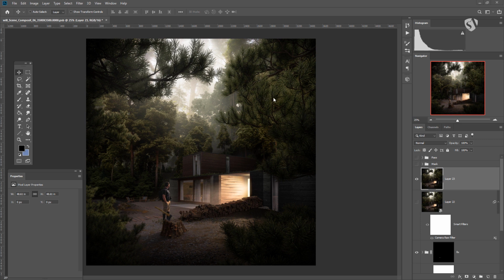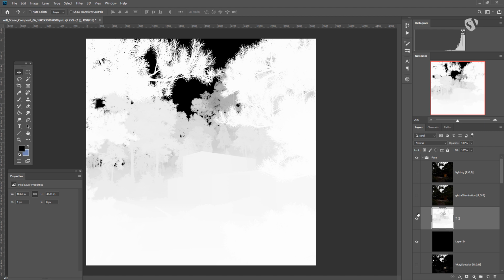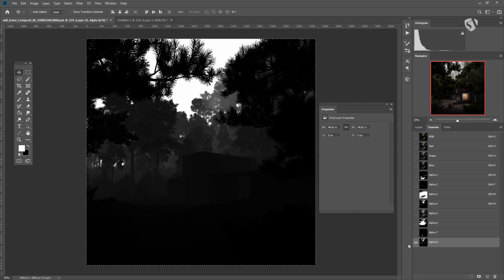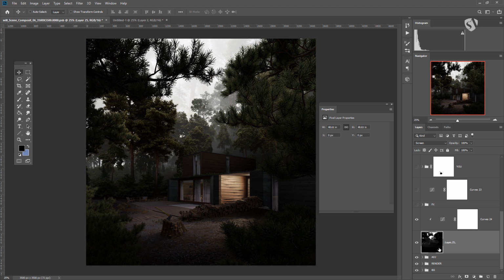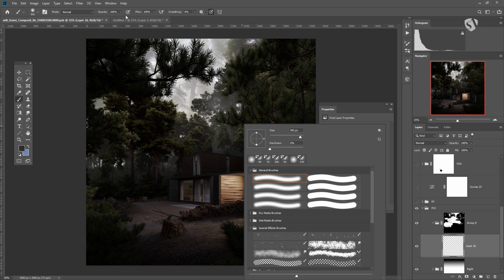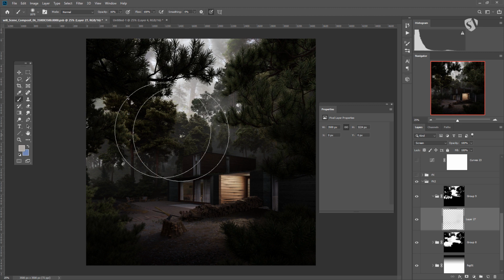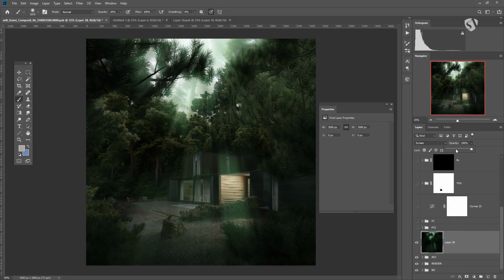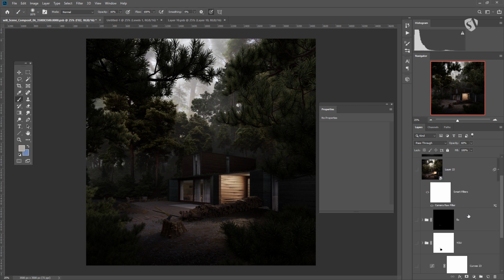3.10.9 Adding fog